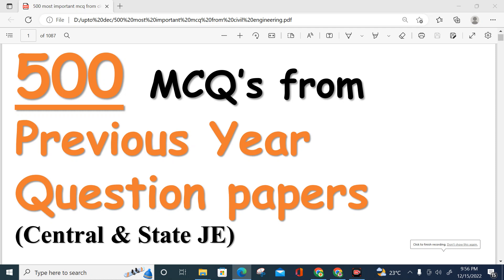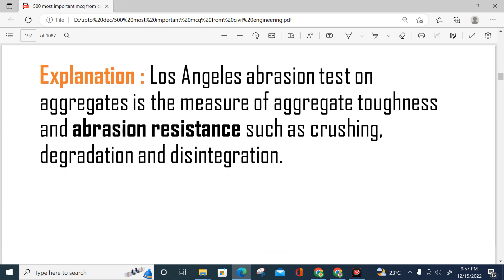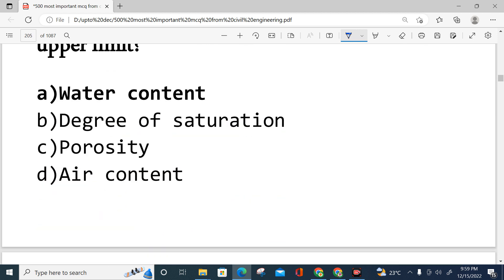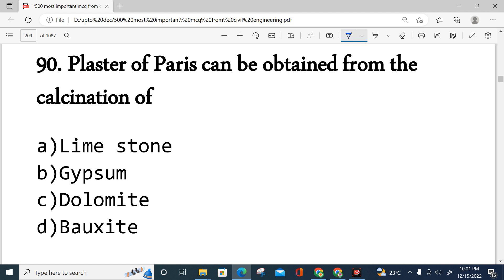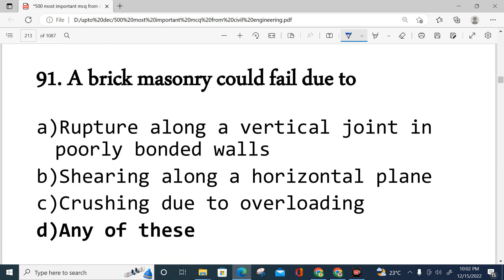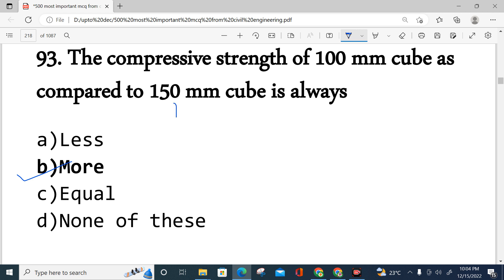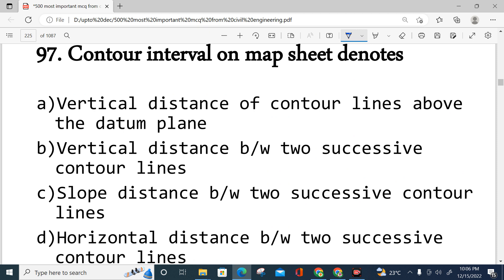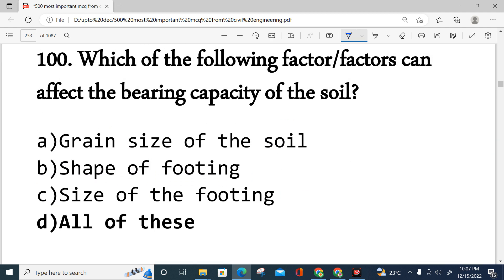𝟓𝟎𝟎 𝐌𝐂𝐐 𝐅𝐎𝐑 𝐀𝐏𝐒𝐂 𝐀𝐬𝐬𝐢𝐬𝐭𝐚𝐧𝐭 𝐄𝐧𝐠𝐢𝐧𝐞𝐞𝐫 /𝐉𝐮𝐧𝐢𝐨𝐫 𝐄𝐧𝐠𝐢𝐧𝐞𝐞𝐫 (𝐅𝐔𝐋𝐋𝐘 𝐒𝐨𝐥𝐯𝐞𝐝) ||𝐩𝐚𝐫𝐭 𝟐 ||𝐂𝐈𝐕𝐈𝐋 𝐄𝐍𝐆𝐈𝐍𝐄𝐄𝐑𝐈𝐍𝐆